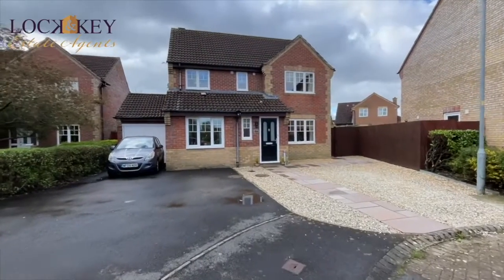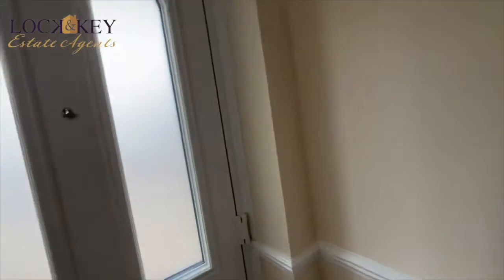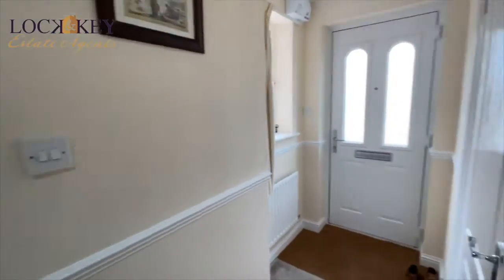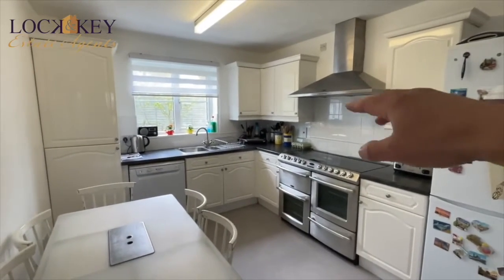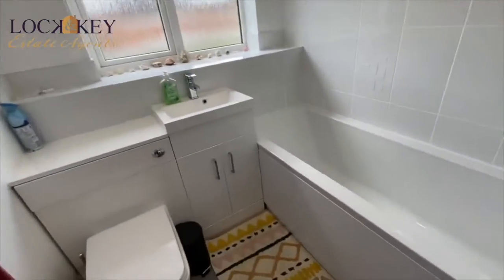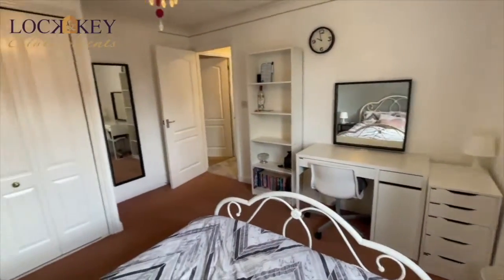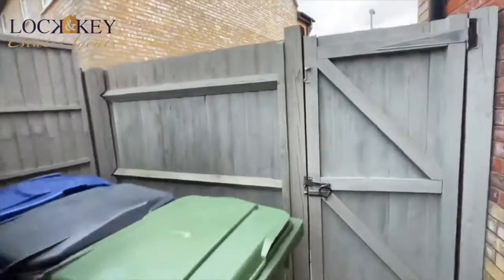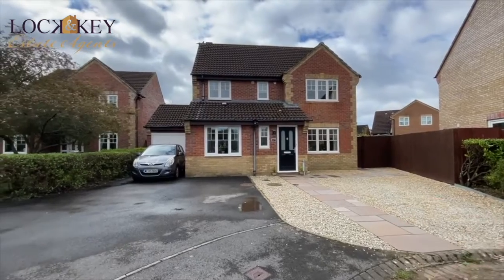[Property For Sale] Primrose Drive, Melksham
Lock and Key independent estate agents are pleased to offer this attractive and spacious four bed detached property situated pleasantly tucked away in a favoured cul-de-sac within a level walk into town. Based on two floors the accommodation comprises, an entrance hall, cloakroom, a good size dining room, useful study, spacious living room, fitted kitchen and a utility room. On the first floor there are four bedrooms, an en-suite and a family bathroom. Additional features include double glazing and gas heating. Externally a notable feature is there is ample parking to the front leading to the garage and a good size enclosed rear garden. Viewing is strongly recommended.